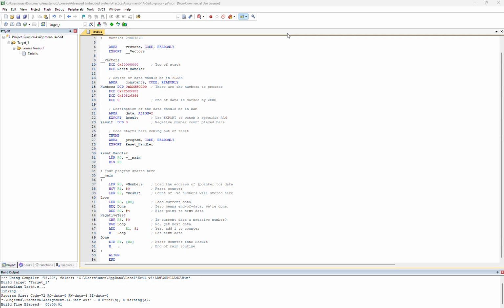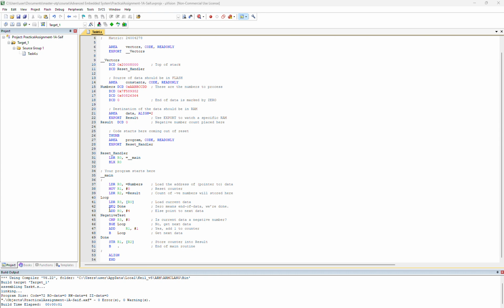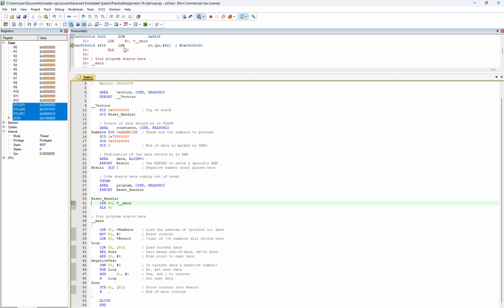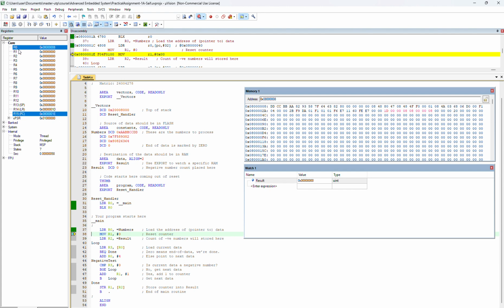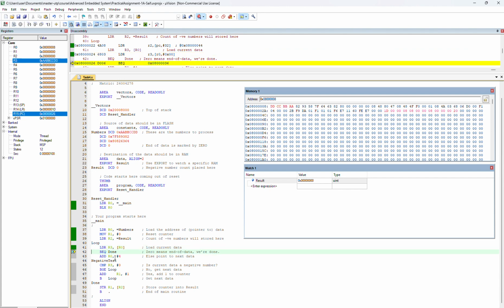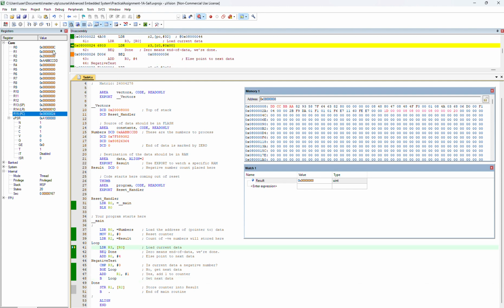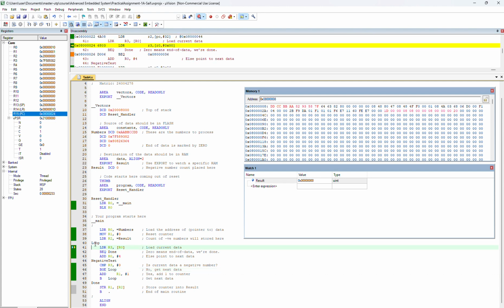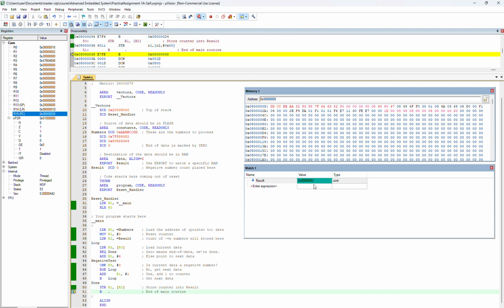Advanced Embedded System - Counting Negative Number using Keil uVision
Hi everyone,
In this video I would like to show you how we can count negative numbers using Assembly through Keil uVision.